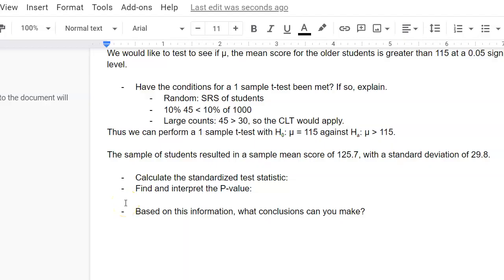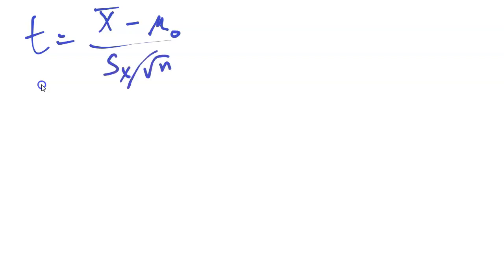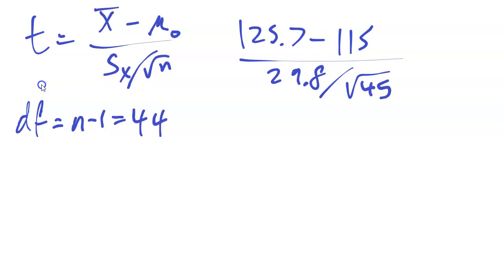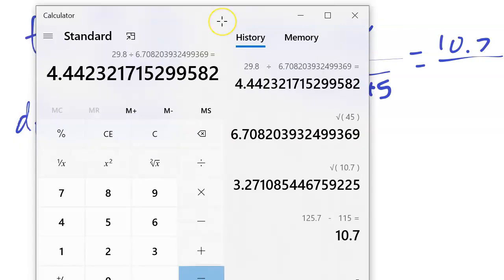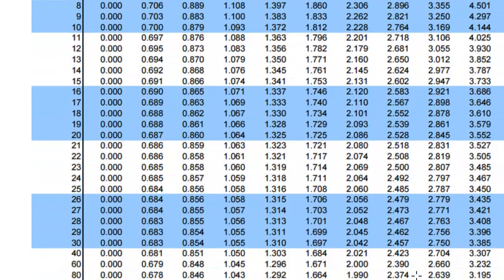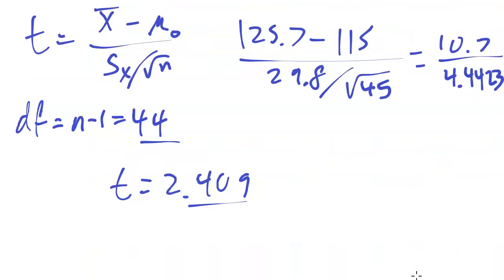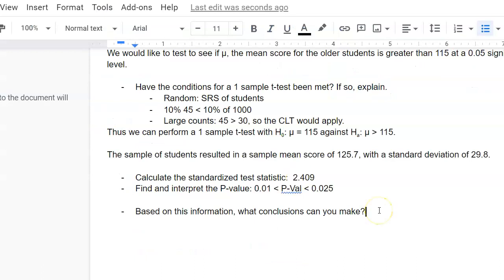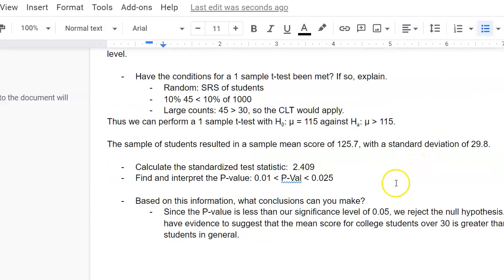1 sample t-test by hand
Here's how you do a t-test without a fancy shmancy calculator